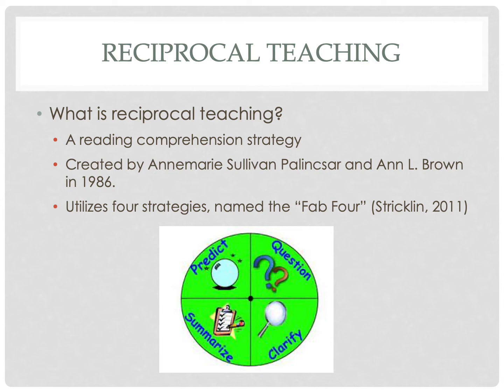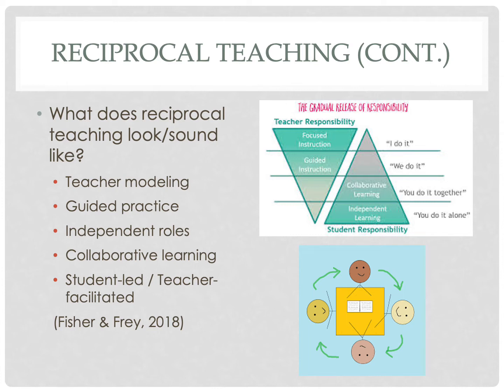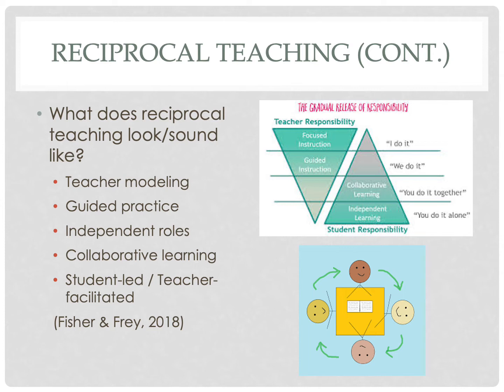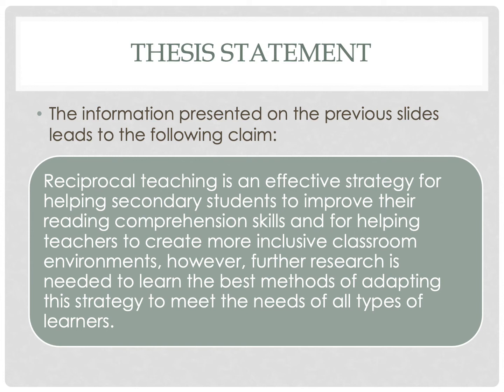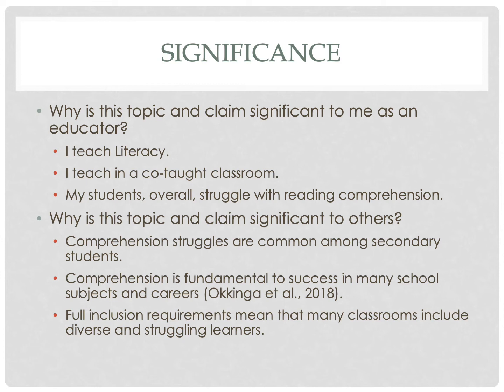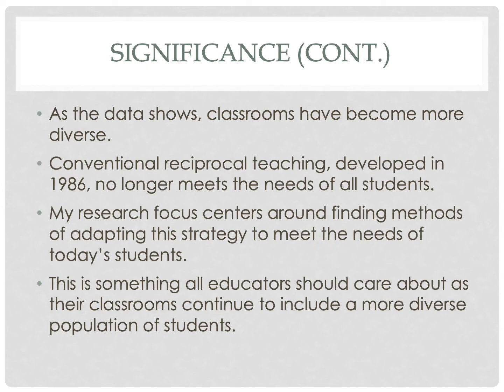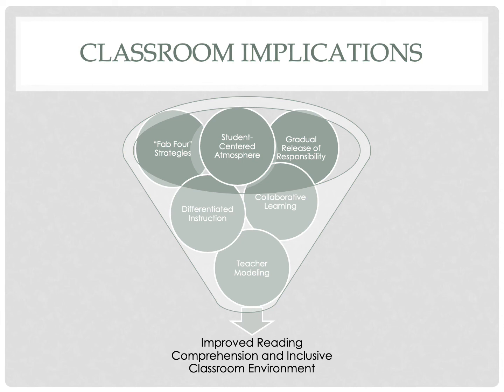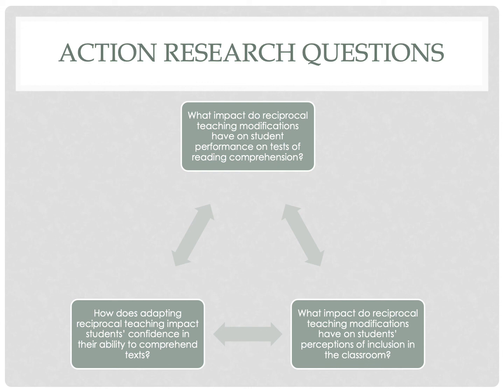Presentation of Literature Review Bezdek 1